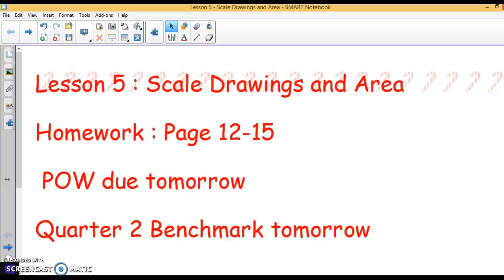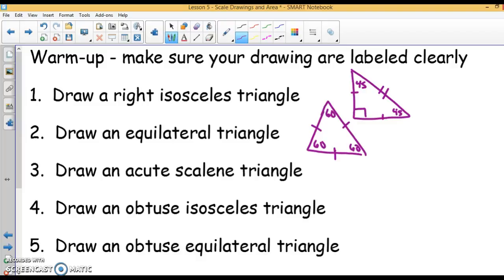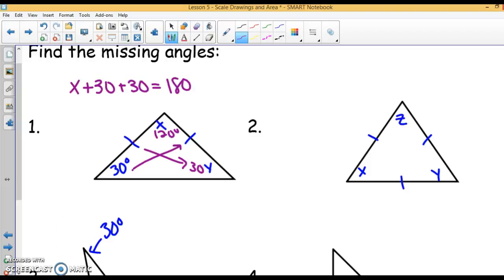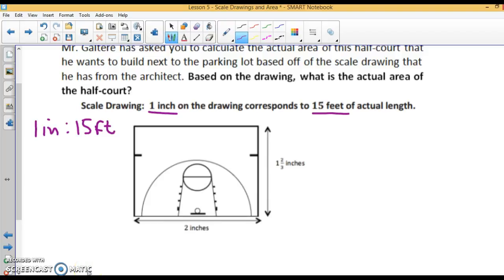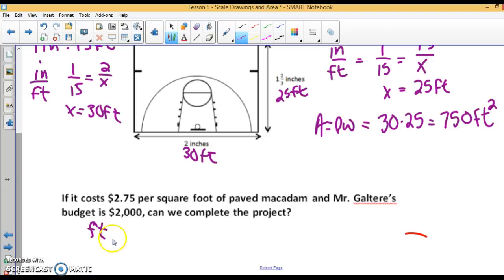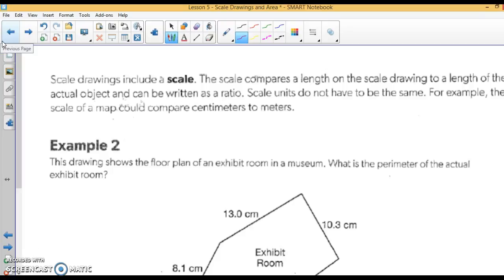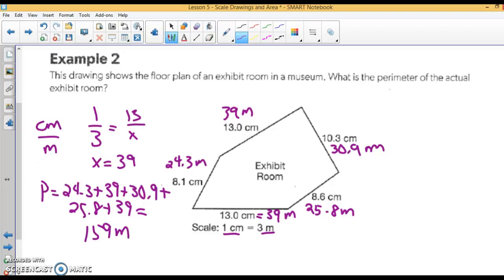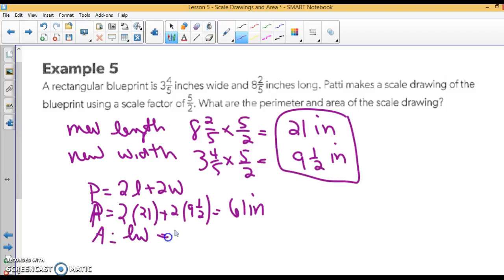2D Geometry Unit Lesson 5